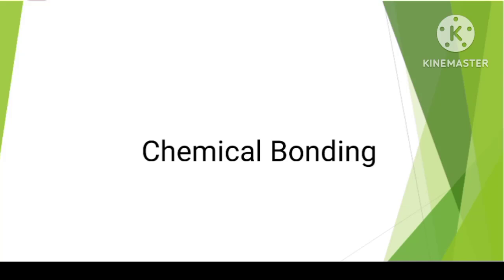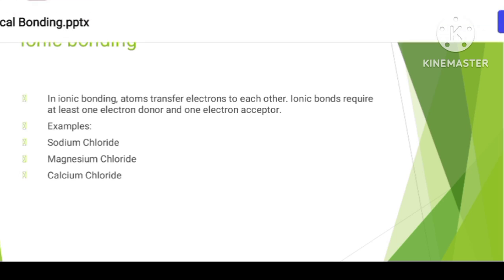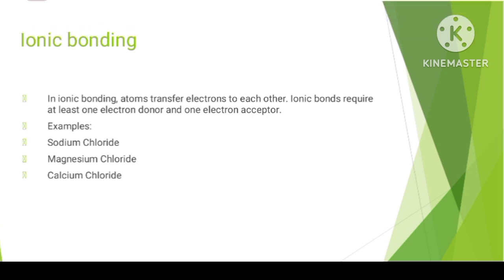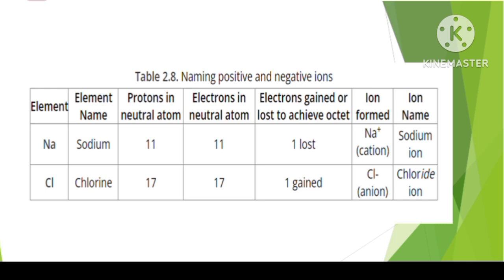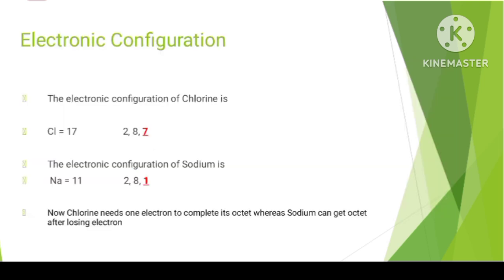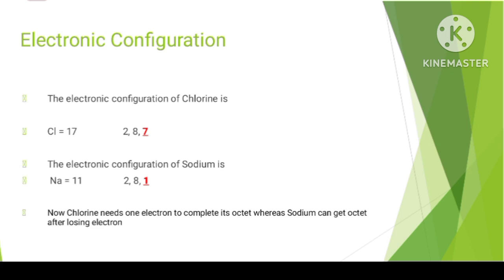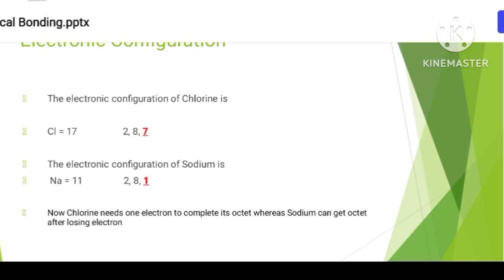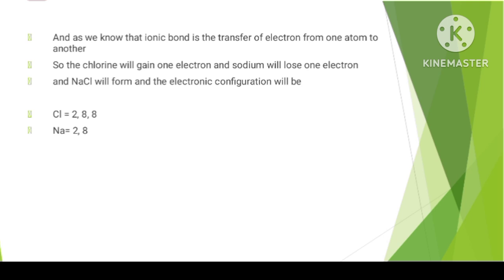Explanations of chemical bonding (ionic bonding) 🙂🧪👍